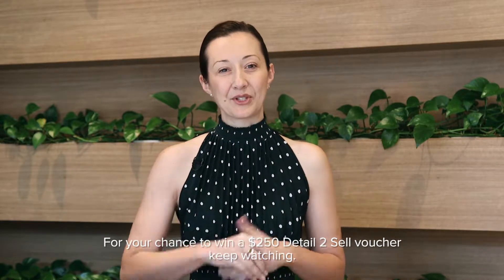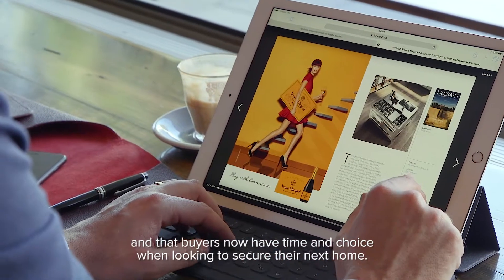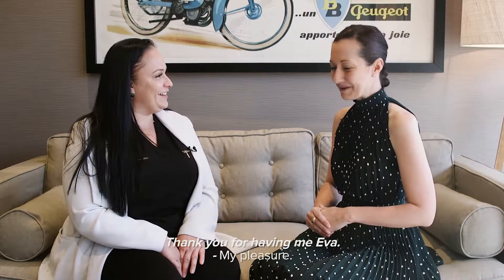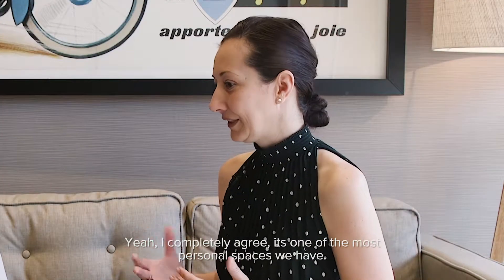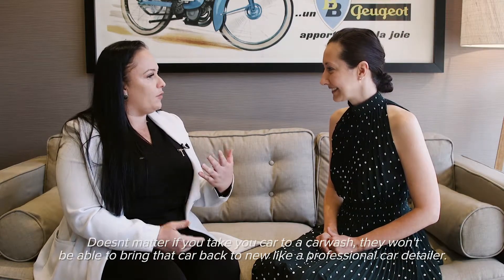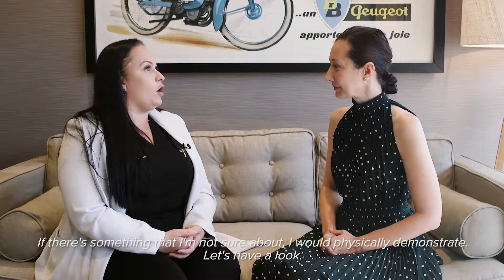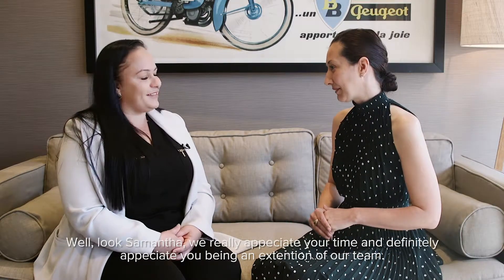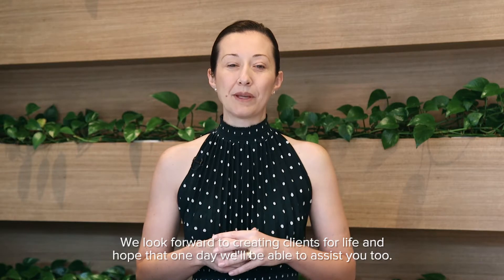Eva Frketic Market Review July 2018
Liverpool NSW

Marketed by:
(M) McGrath Liverpool
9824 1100